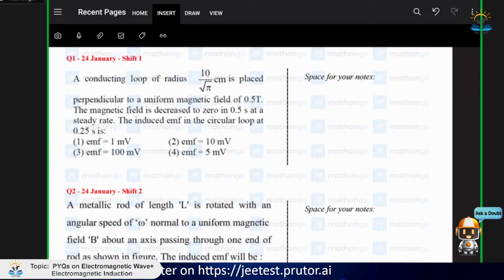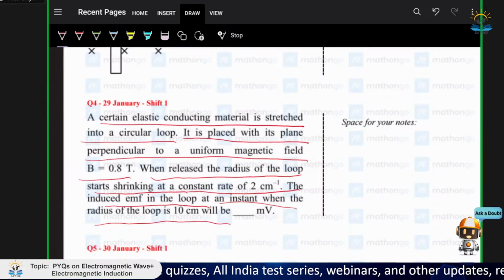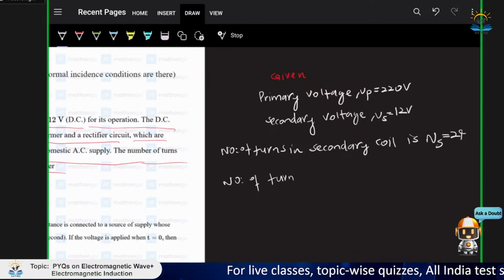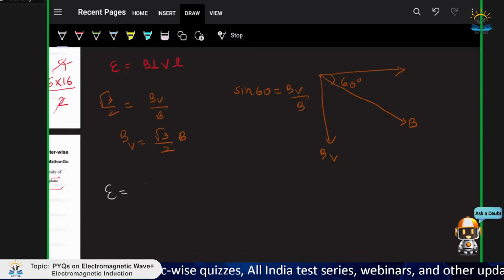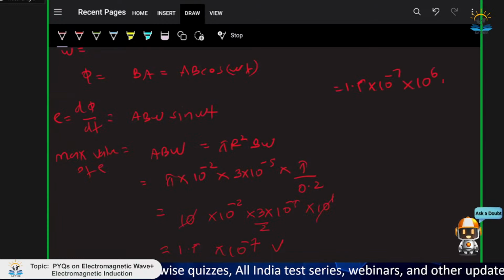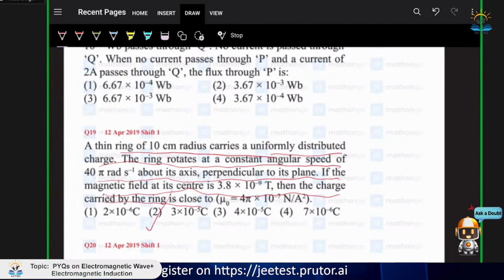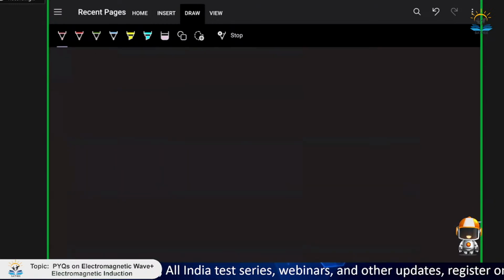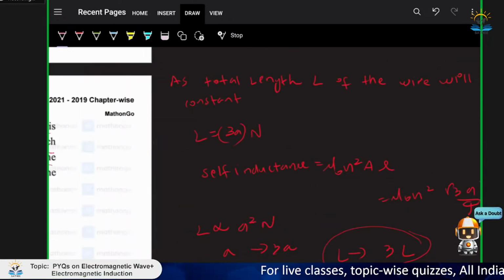Physics For JEE-Main 2024 | PYQs on Electromagnetic Wave Electromagnetic Induction |Faaiz VK|ML|D41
Physics For JEE-Main 2024 | PYQs on Electromagnetic Wave + Electromagnetic Induction | Faaiz VK, AIIMS Nagpur | Malayalam